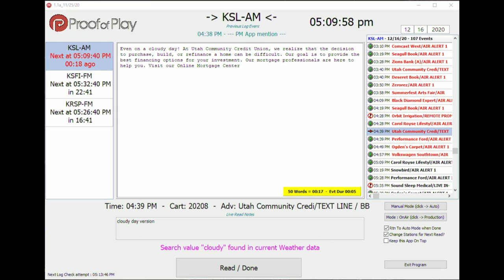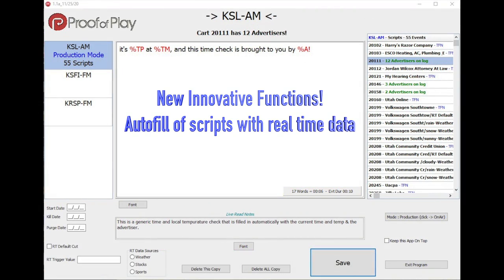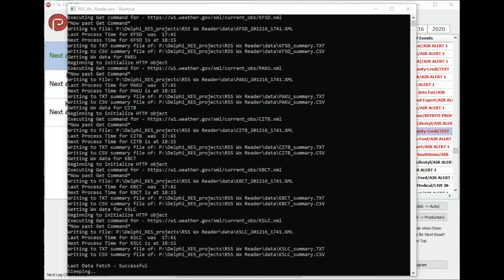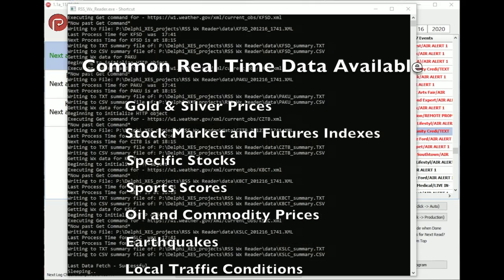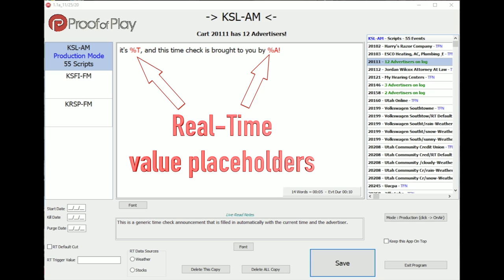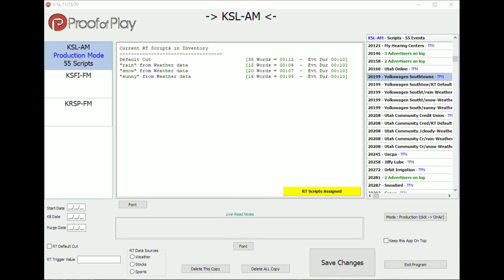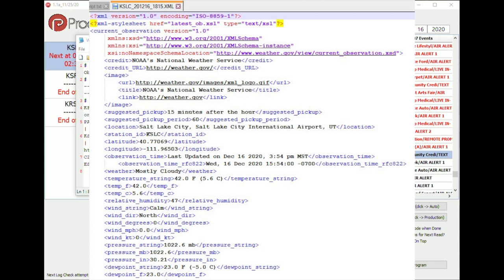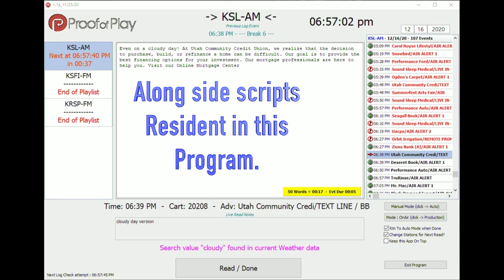PL32 Live Read Prompter with Realtime data driven Ad selection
This video is about PL32 Live Read Prompter with Realtime data driven Ad selection